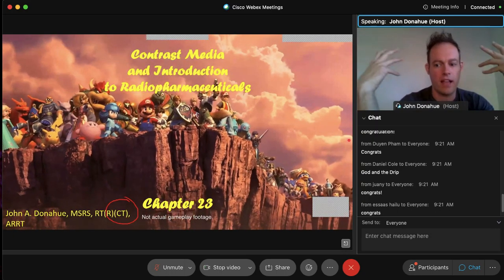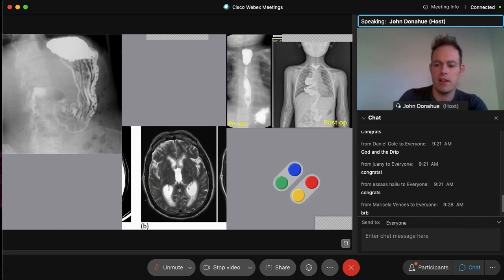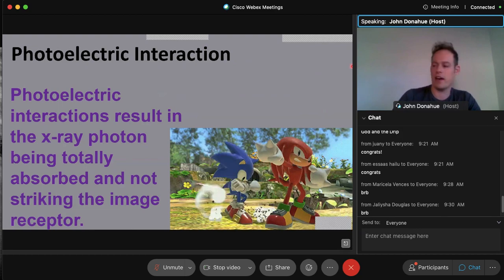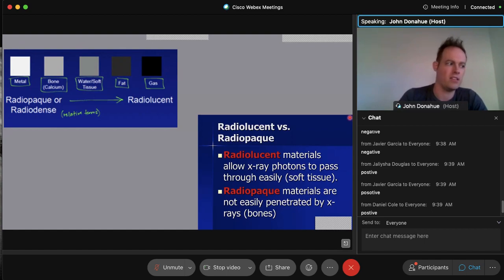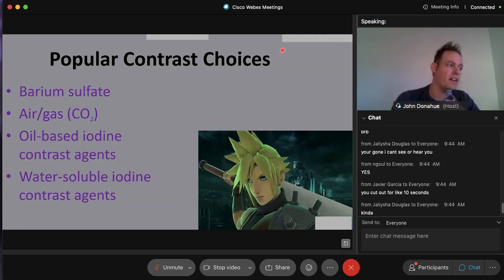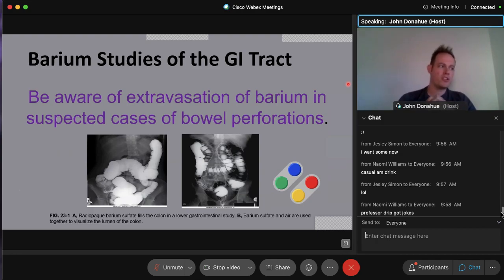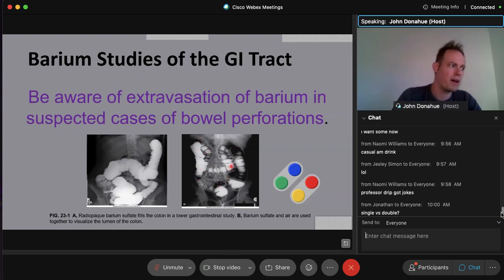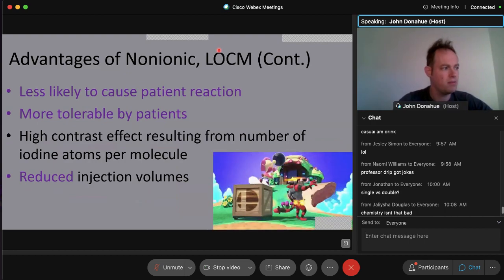Chapter 23 Part 01